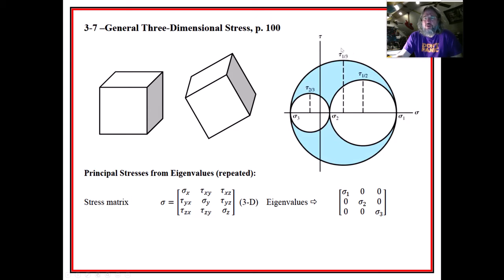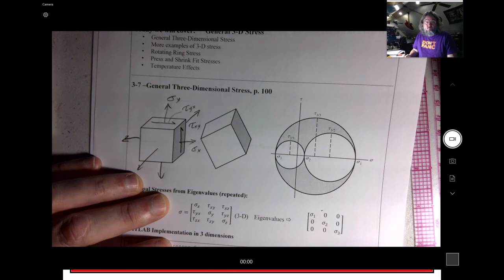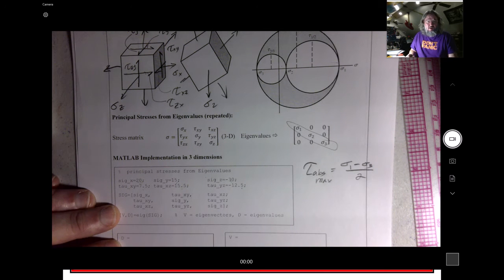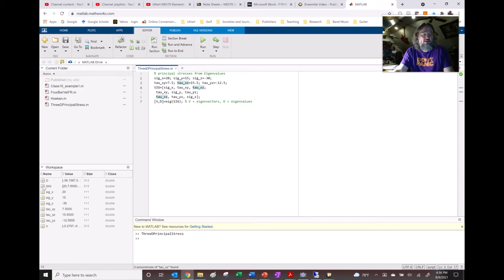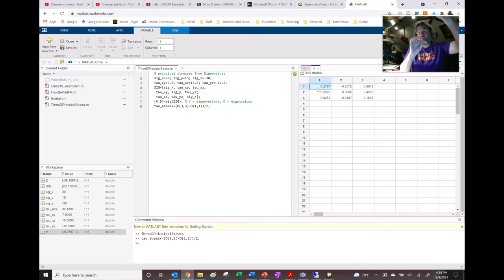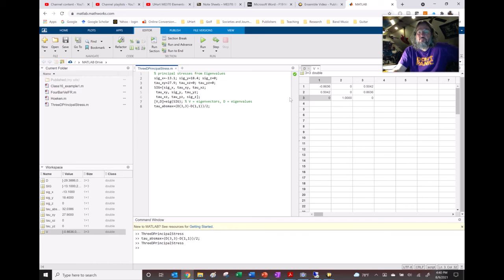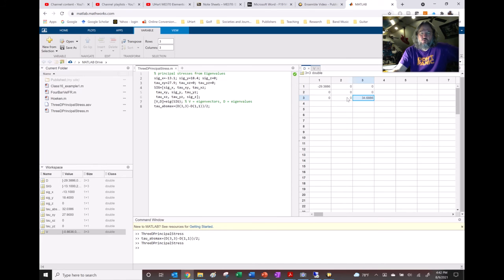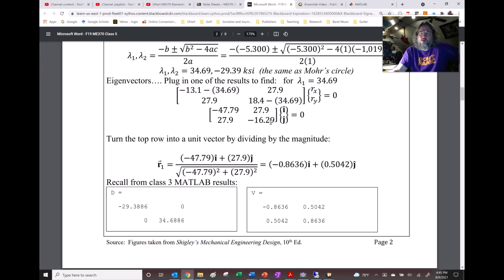Elements of Mechanical Design: Eigenvalues for 3D Principal Stresses (F21 ME370 Class 5)